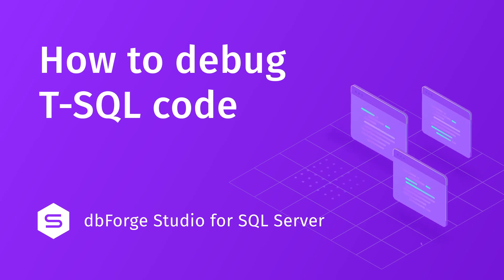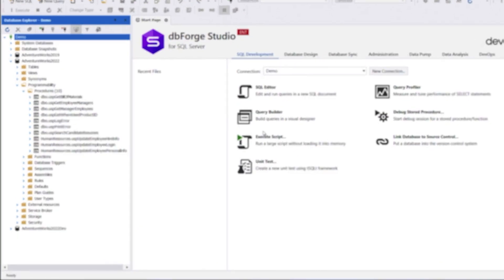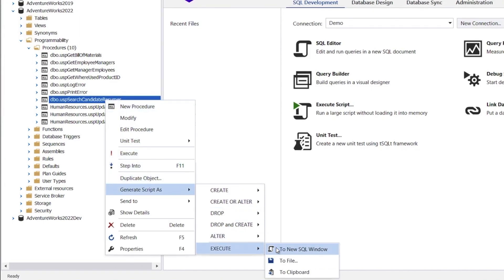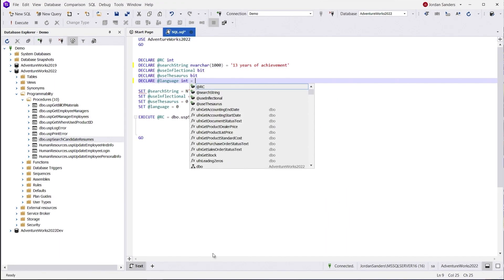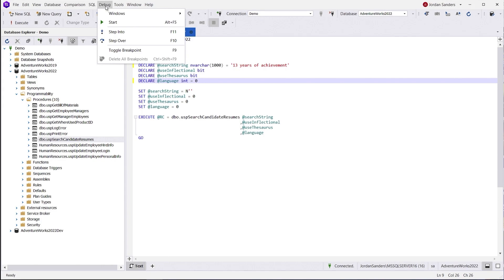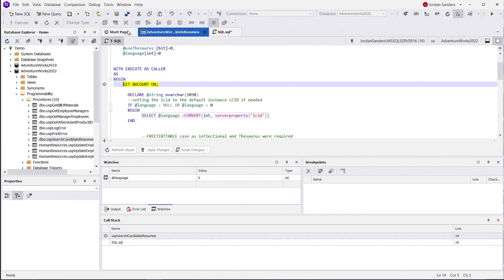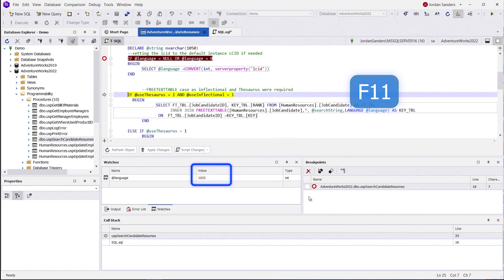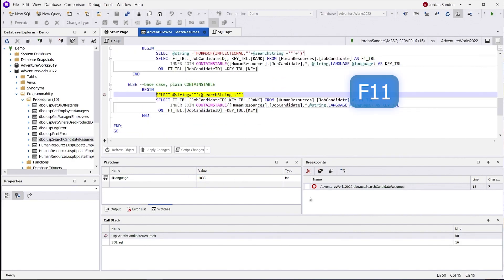SQL Debugger in the dbForge Studio for SQL Server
Our tutorial covers initiating debugging, setting parameters, using the 'Step In' command, managing breakpoints and monitoring variables in SQL

Timestamps:

0:00 Introduction

0:08 Start debugging

0:15 Specification of parameters

0:30 Stepping through the code

👉 Check the full overview of dbForge Studio for SQL Server